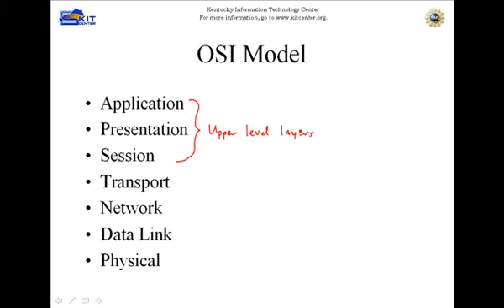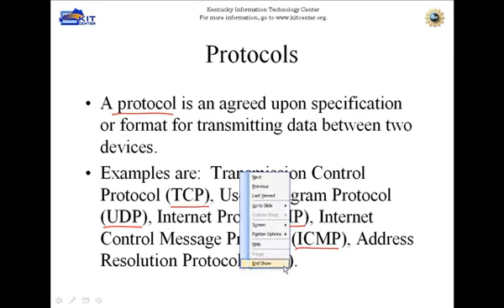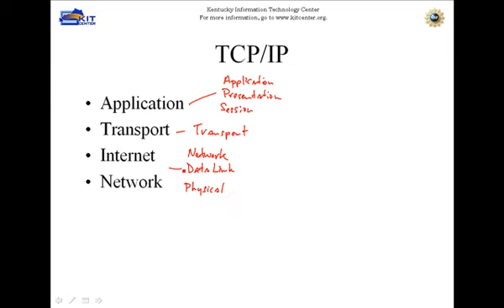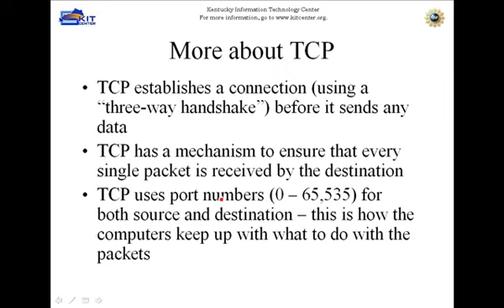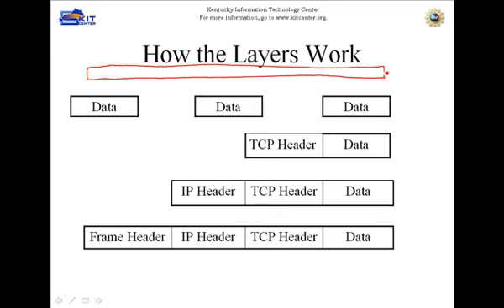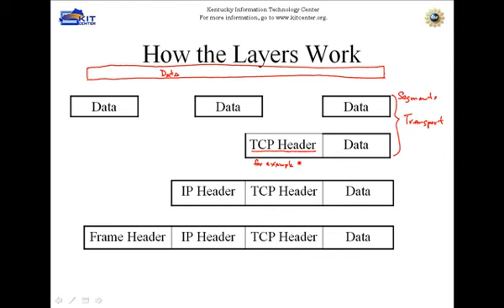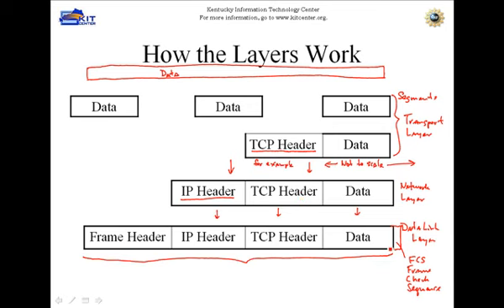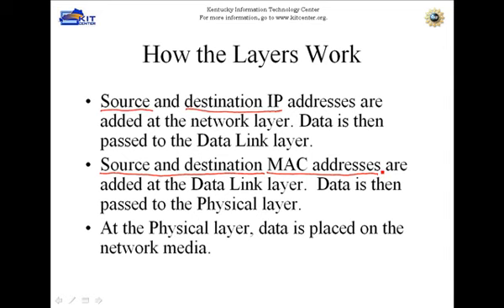How Networks Works Layers